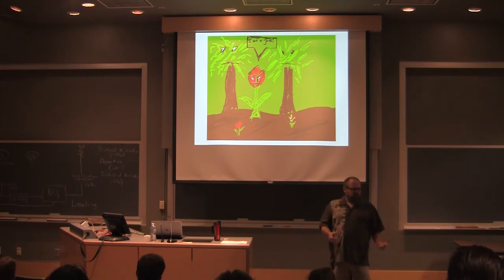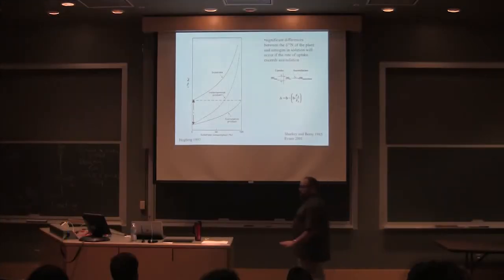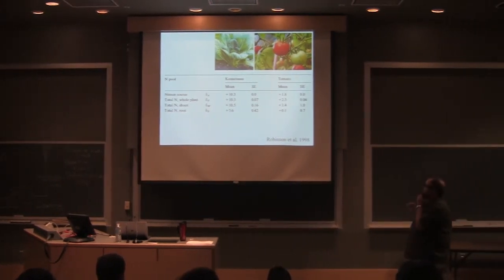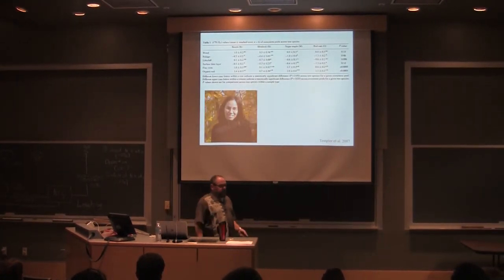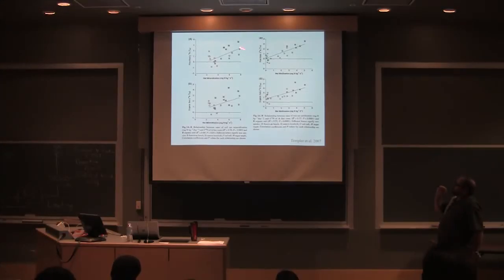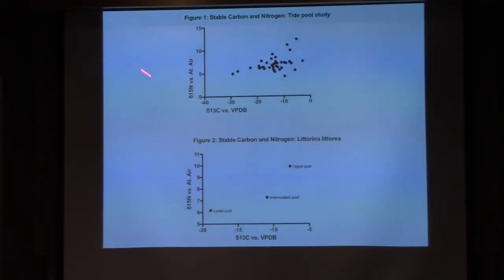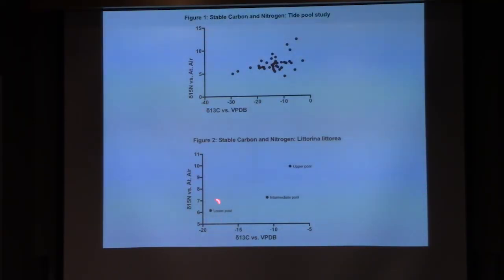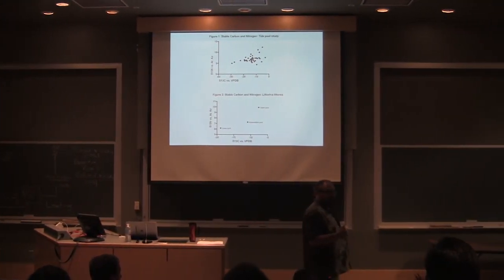16 Jed Sparks 4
Nitrogen

In 5 videos, Jed Sparks from Cornell University describes how ecological and physiological processes results in changes in nitrogen isotope ratios within ecosystems. The PDF copy of all lecture slides associated with this lecture can be downloaded